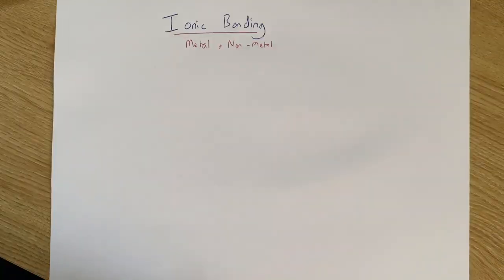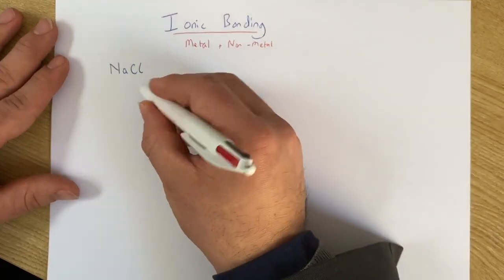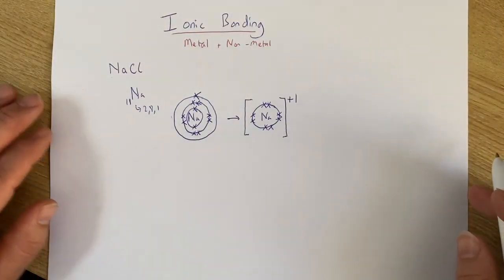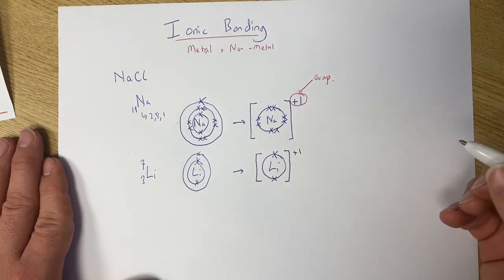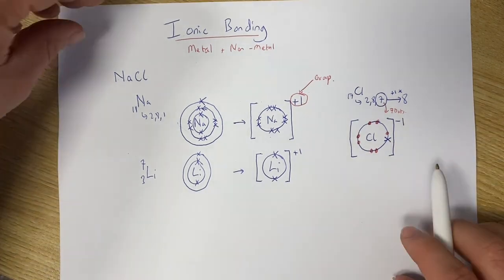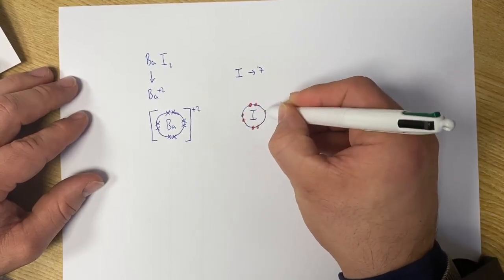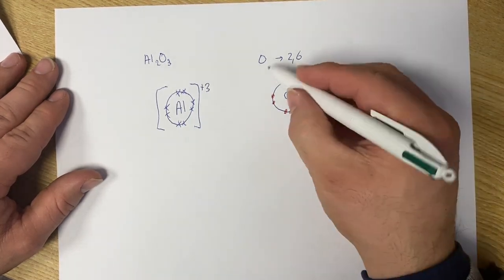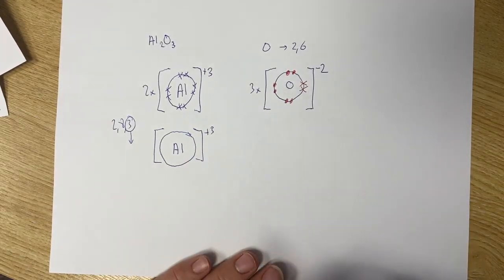Chemistry Essential Skills: Ionic Bonding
Master Ionic Bonding in under 15 minutes! In this video, we break down exactly how ionic bonds form through electron transfer, how to draw flawless dot-and-cross diagrams, and the key properties of giant ionic lattices that examiners love to test.

Whether you are prepping for GCSE Chemistry or bridging the gap to A-Level, this examiner-led guide will show you how to secure full marks.

⏱️ Timestamps & Chapters
0:00 – Introduction: What is Ionic Bonding?
1:15 – The Octet Rule & Electron Transfer
3:40 – Drawing Dot-and-Cross Diagrams (Metals vs. Non-Metals)
6:12 – Examples: Sodium Chloride  vs. Magnesium Oxide
8:55 – Properties of Giant Ionic Lattices
11:40 – Why do Ionic Compounds conduct electricity when molten?
13:15 – Common Examiner Pitfalls & Exam Questions

To smash your chemistry exams, you need to know more than just the definition. This tutorial covers:
The Mechanism: How metal atoms lose electrons to form positive ions (cations) and non-metal atoms gain electrons to form negative ions (anions).
Electrostatic Attraction: The strong, multi-directional forces holding the giant lattice together.
Exam-Style Properties: High melting/boiling points, brittleness, and electrical conductivity dynamics.
Examiner Tip: When describing why ionic compounds have high melting points, always state that there are "strong electrostatic forces of attraction between oppositely charged ions" and that these require "a significant amount of energy to break." Missing the word "ions" or "energy" is where 80% of students drop marks!
🔬 About Pyatt Science
Hosted by Dan Pyatt, an experienced Chemistry & Physics teacher, former OCR A-Level Marker, and Chartered Educational Assessor. Boasting 14 years of outstanding classroom results and a 1st Class Dual Honours degree in Chemistry and Physics, this channel is engineered to give you the ultimate edge in your exams.